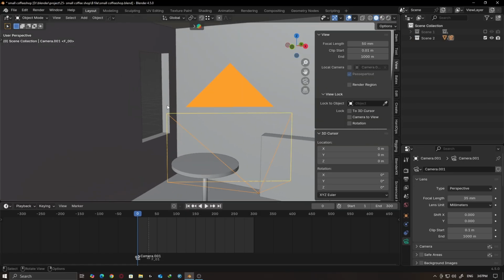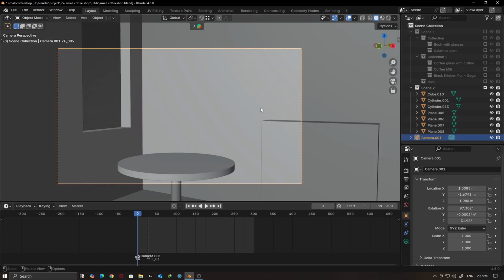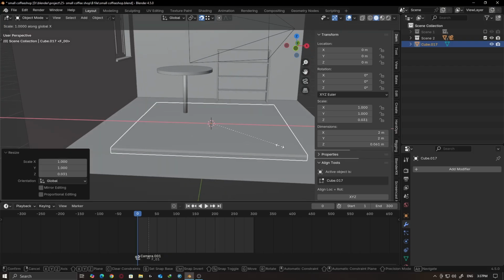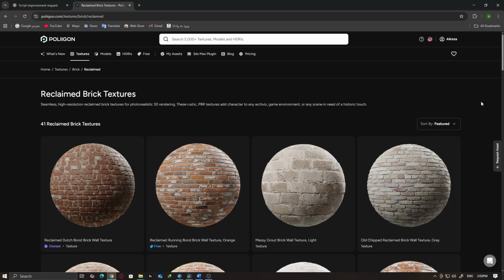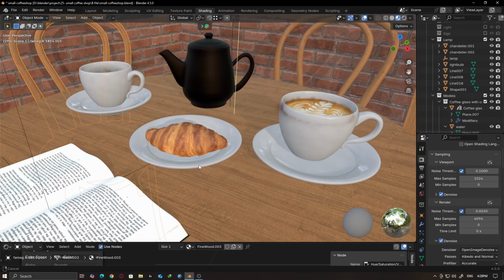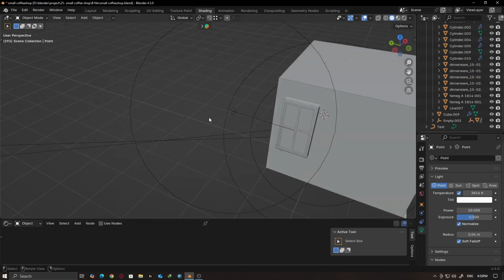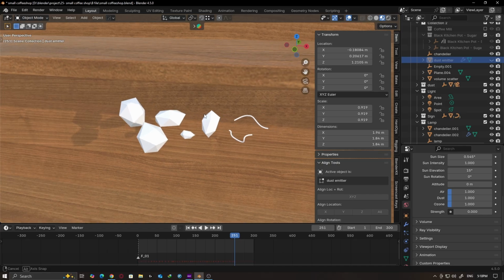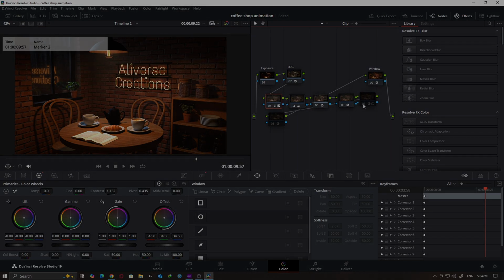How I Made This Realistic Coffee Shop in Blender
Ever searched for “Blender coffee shop” and only found low-poly scenes? In this video, I’ll show you how I created a realistic coffee shop scene in Blender—from blockout to final render!

📌 Tools Used:
Blender 4.5 | DaVinci Resolve

websites:
Poliigon
Blenderkit

Chapters:

00:00 Intro
00:35 Blockout
00:55 Modeling
01:30 Texturing
01:50 Adding Props
02:33 Lighting Setup
02:53 Final Touches
03:17 Rendering Settings
03:40 Final Result